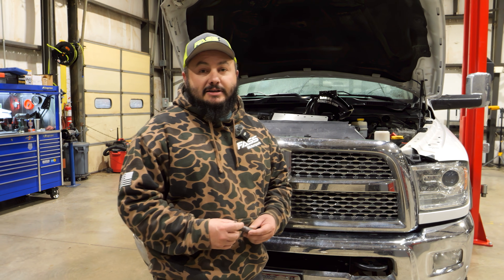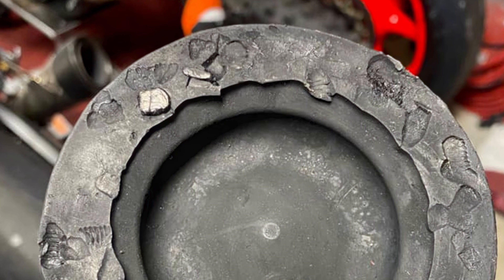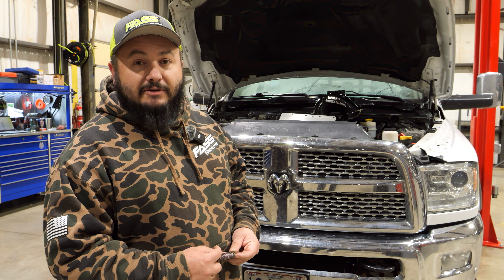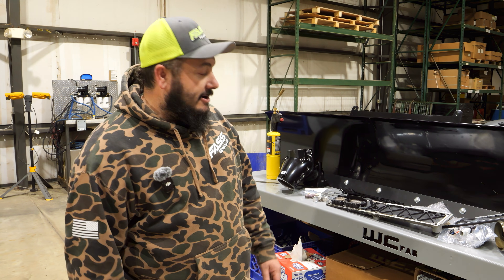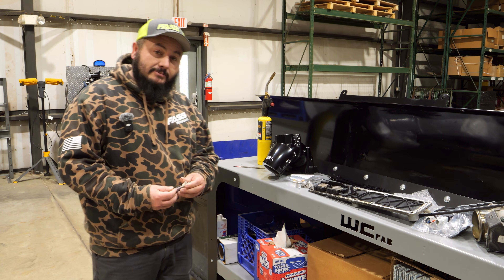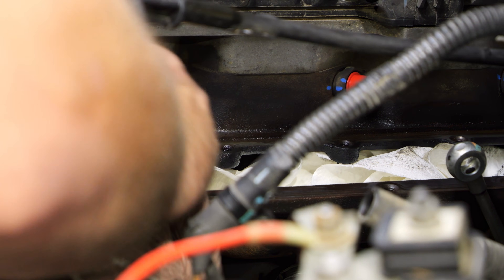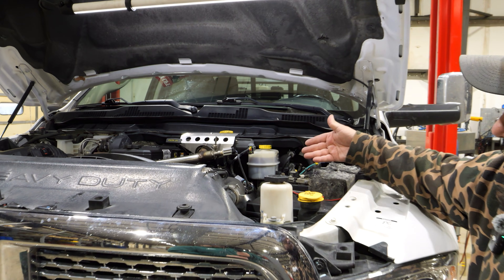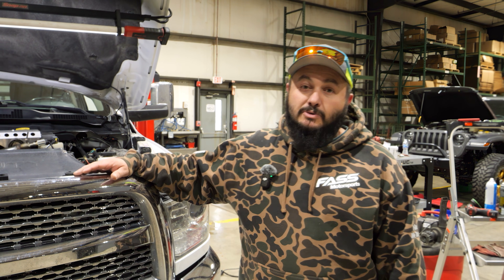6.7 Cummins Banks Grid Heater Delete installation!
One of the most popular upgrades for the 6.7 Cummins diesel engine is the Banks Grid Heater Delete. In this quick video, we highlight the benefits of this upgrade, and knock out an install on a customer's Ram!